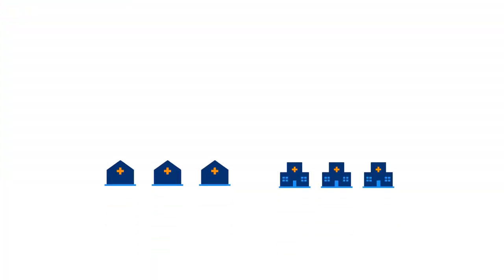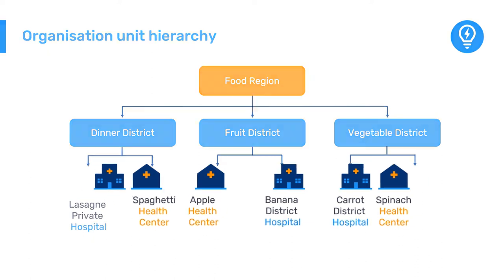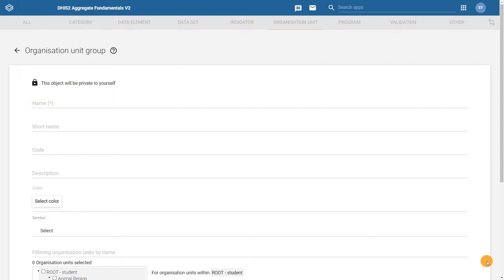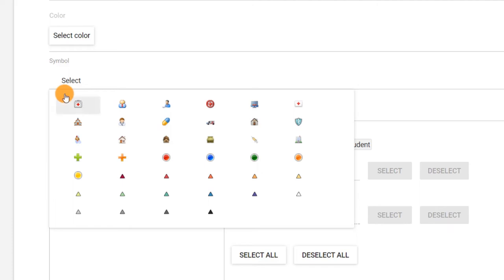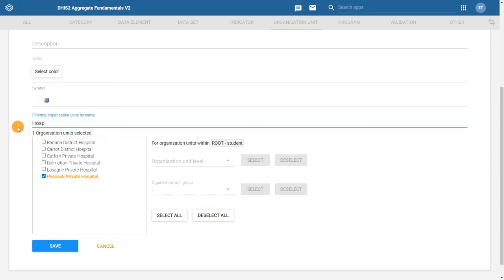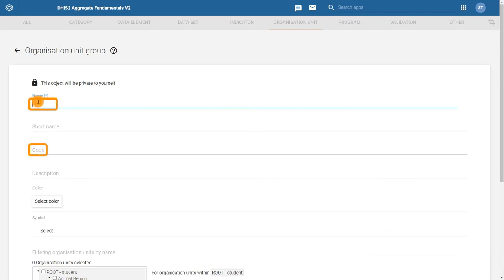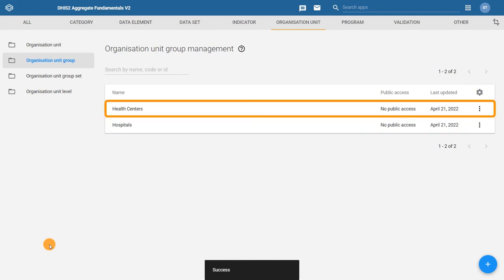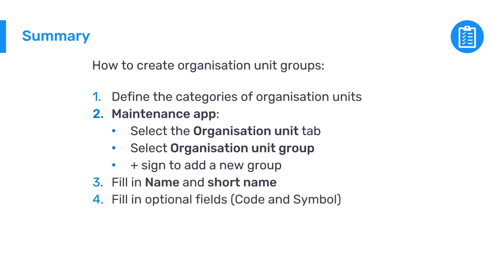2.2.5 Creating organisation unit groups [Part 2 of 3]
Previously, you learned how to add organisation units through the Maintenance app in DHIS2. Organisation units can be bundled into organisation unit groups and these groups can be further organised into organisation unit group sets. This is used to create an alternative organisational hierarchy, usually applied to the level of facilities. Groups and group sets can be understood as a flexible tool to add more categorization to organisation units, for example, based on the type or form of ownership of the facilities. In this video, you will learn how to create organisation unit groups.